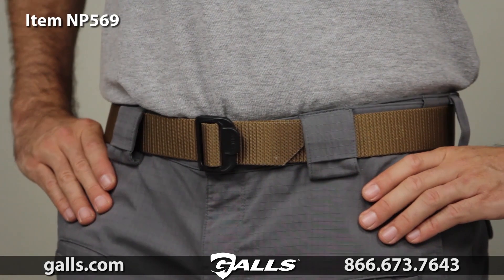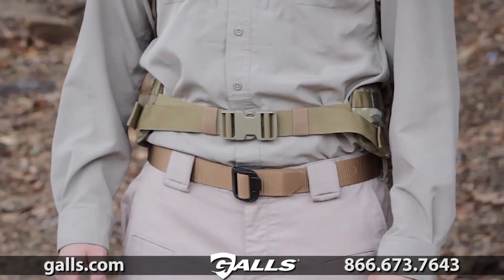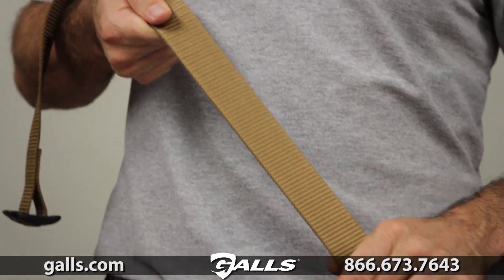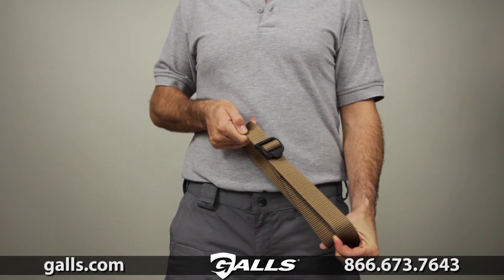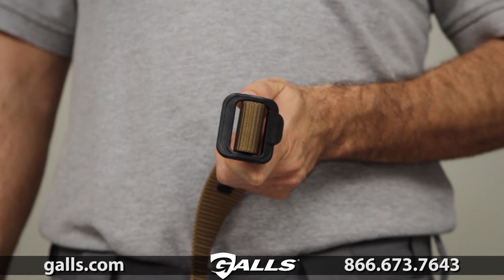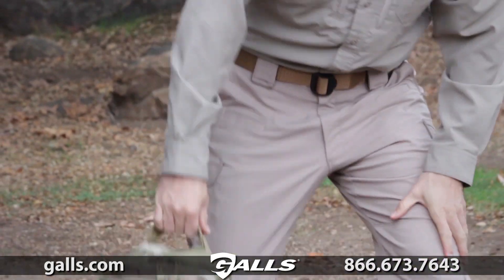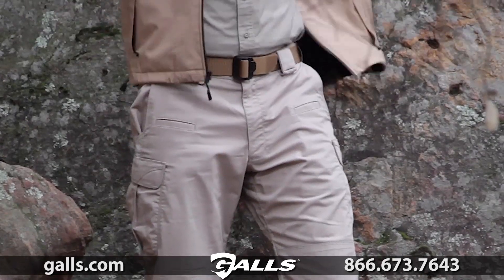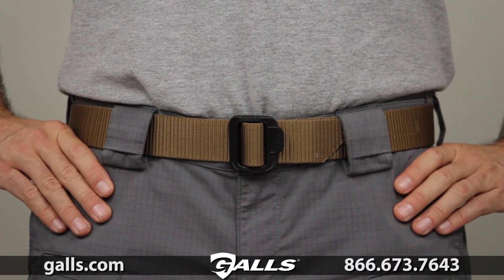5.11 Tactical TDU Belt with 1½" W Plastic Buckle at Galls - NP569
Constructed from rip-resistant nylon webbing, the durable TDU Belt is built to endure an extensive gamut of tactical or patrol initiatives. Nonmetallic buckle is ideal for courthouse, airport and other security checkpoints. Ergonomic belt can also convert into a secure tie-down or carry strap for the ultimate in versatility and function.

5.11 Tactical TDU Belt with 1½" W Plastic Buckle features:

    Fade resistant
    Reinforced with triple stitching
    1½" W